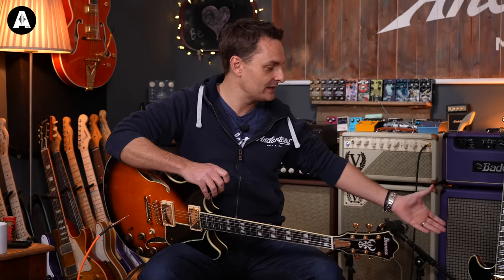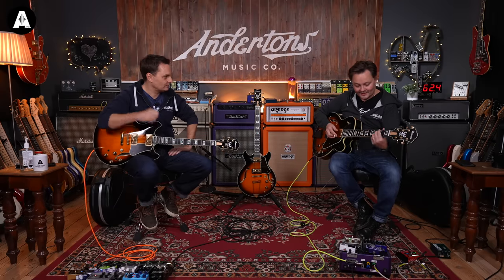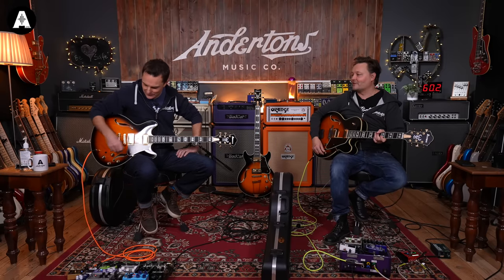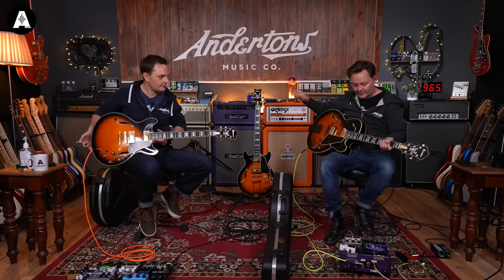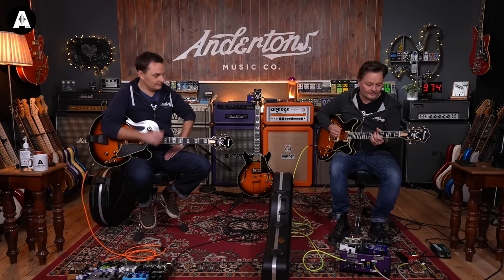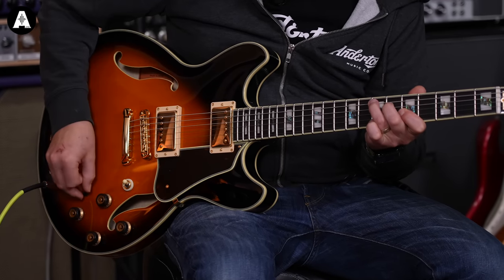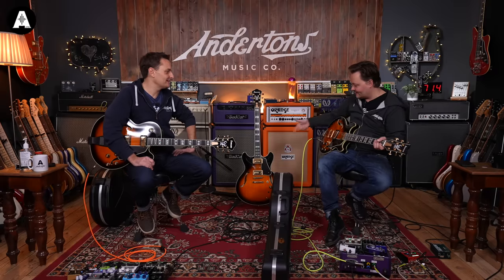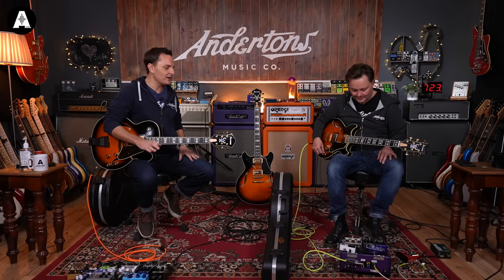Ibanez 2021 Artstar Prestige - Premium Hollowbody Guitars Made In Japan!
👆 Kicking off our Ibanez Social takeover, The Captain & Danish Pete take a look at the new Ibanez 2021 Artstar Prestige Hollowbody Guitars. Perfect for captivating any Jazz/Neo Soul guitarist with its warm & luxurious playability, the Artstar Prestige series truly shows the very best of what Ibanez Japan can do!

↪️ Episode Guide ↩️
» 0:00 Bluesy Intro Jam Between The Captain & Pete
» 1:24 New Ibanez Artstar Prestige Series
» 3:38 Ibanez Artstar Prestige Specs
» 5:15 Ibanez AF-2000 Demo
» 9:25 Ibanez AS-2000 Demo
» 14:40 Ibanez AM-2000 Demo
» 17:50 Comparison & Outro Jam